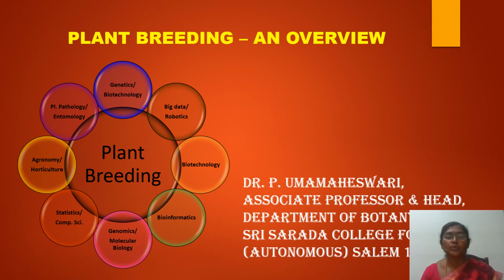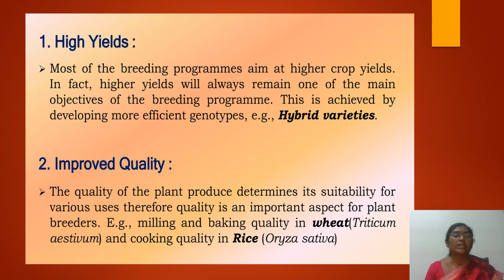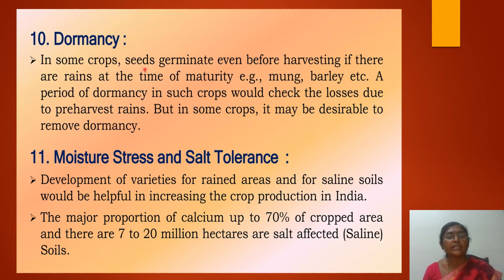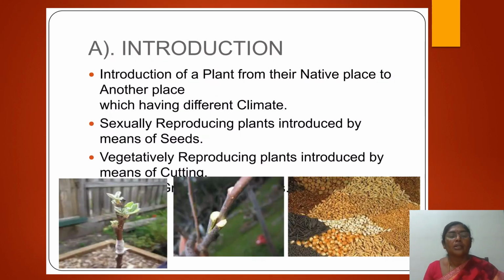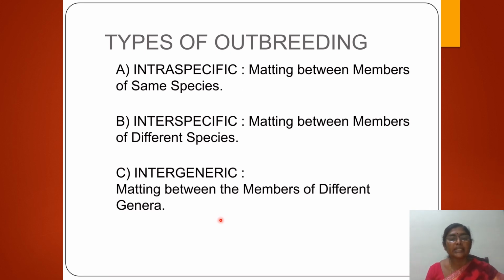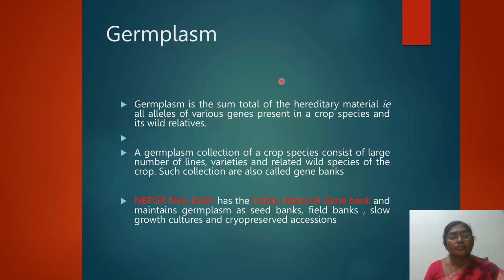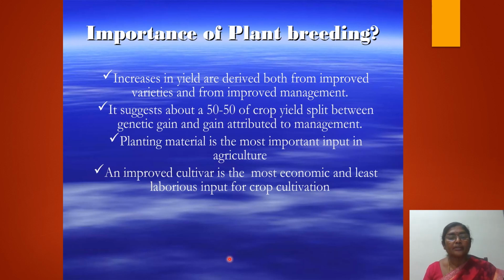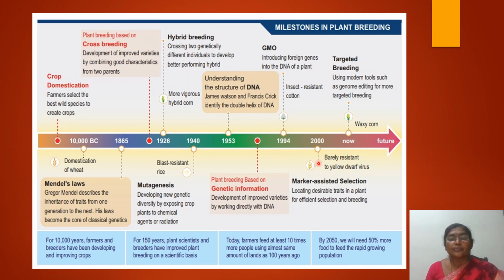Plant Breeding An Overview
The purposeful manipulation of qualities in plants to create new varieties with a set of desired characteristics.”